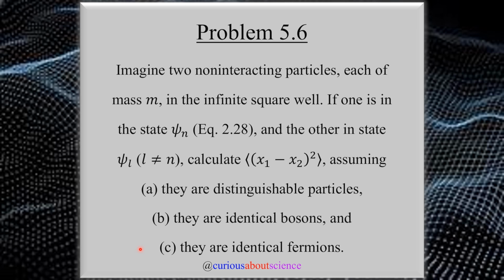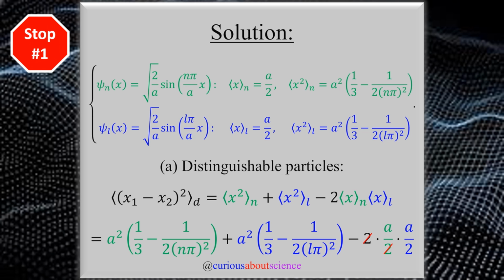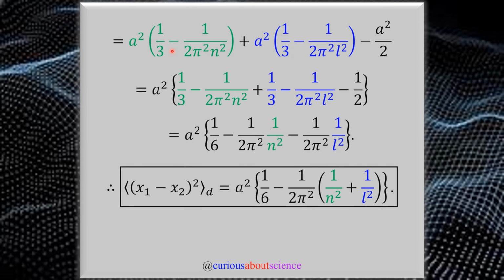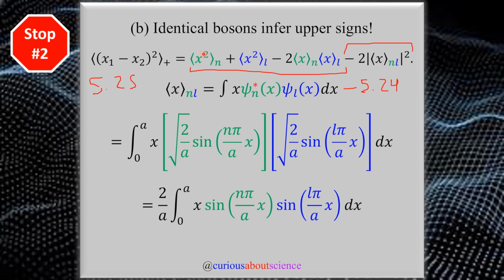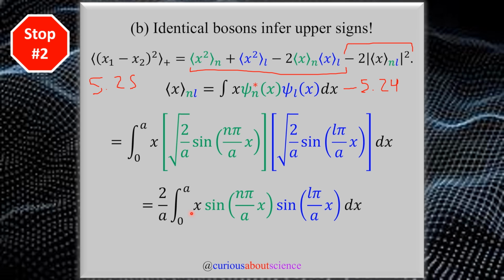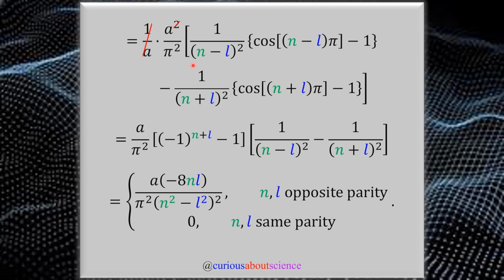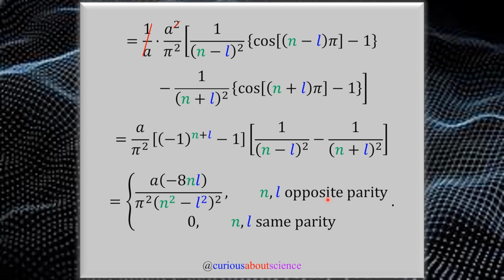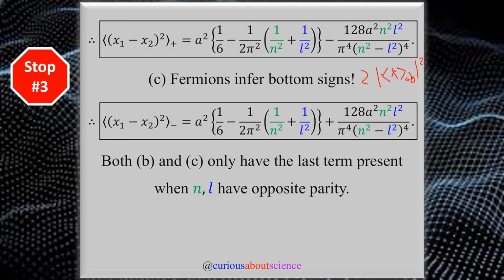Problem 5.6 - Two-Particle Systems ⇢ Expectation of Separation Distance: Intro to Quantum Mechanics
There is a neat relationship between the expectation values of distinguished particles and identical particles. The extra expectation value in the identical particle formula is interesting because it vanishes unless the two wave functions actually overlap.

"The 𝘪𝘯𝘵𝘦𝘳𝘦𝘴𝘵𝘪𝘯𝘨 case is when the overlap integral (Equation 5.24) is 𝘯𝘰𝘵 zero. The system behaves as though there were a “force of attraction” between identical bosons, pulling them closer together, and a “force of repulsion” between identical fermions, pushing them apart (remember that we are for the moment ignoring spin). We call it an 𝐞𝐱𝐜𝐡𝐚𝐧𝐠𝐞 𝐟𝐨𝐫𝐜𝐞, although it’s not really a force at all—no physical agency is pushing on the particles; rather, it is a purely 𝘨𝘦𝘰𝘮𝘦𝘵𝘳𝘪𝘤𝘢𝘭 consequence of the symmetrization requirement. It is also a strictly quantum mechanical phenomenon, with no classical counterpart."

• 𝙿𝚛𝚘𝚋𝚕𝚎𝚖 𝙱𝚛𝚎𝚊𝚔𝚍𝚘𝚠𝚗 𝚃𝚒𝚖𝚎 𝚂𝚝𝚊𝚖𝚙𝚜:
00:00 - Background.
00:22 - Problem Statement.
01:30 - Part (a): Distinguishable Particles.
02:02: Note ↦ Problem 2.4.
05:23 - Part (b): Identical Bosons.
13:45 - Part (c): Identical Fermions.
15:10 - Concluding Remarks.

⍟ 𝐂𝐫𝐞𝐝𝐢𝐭𝐬 ⍟
◉ ☞📚📖📓= Griffiths, David J., and Darrell F. Schroeter. “Chapter 5 Identical Particles.” 𝘐𝘯𝘵𝘳𝘰𝘥𝘶𝘤𝘵𝘪𝘰𝘯 𝘵𝘰 𝘘𝘶𝘢𝘯𝘵𝘶𝘮 𝘔𝘦𝘤𝘩𝘢𝘯𝘪𝘤𝘴, 3rd ed., Cambridge University Press, 2018, pp. 198–231.